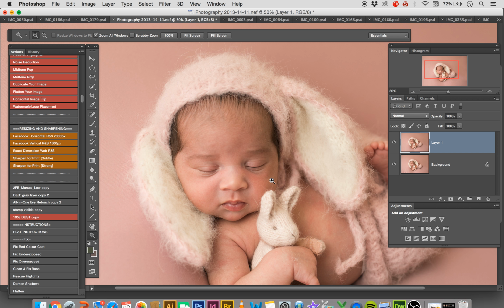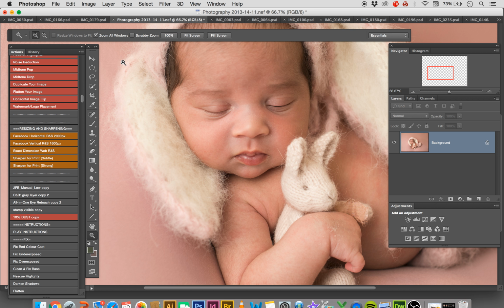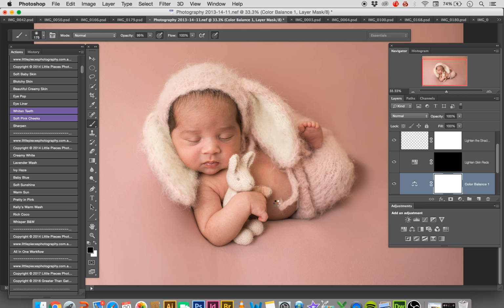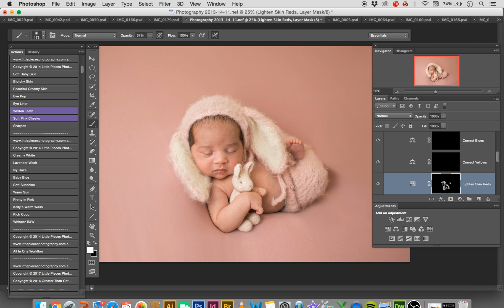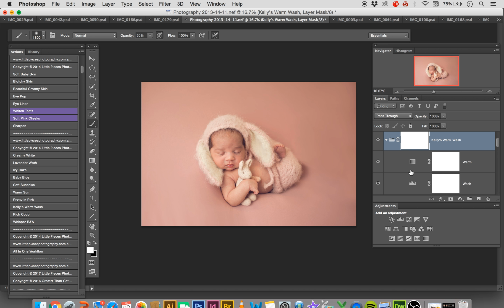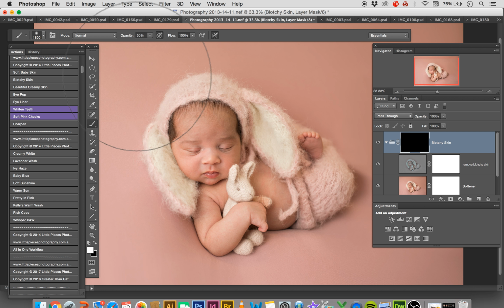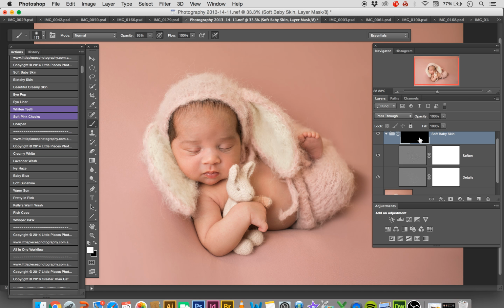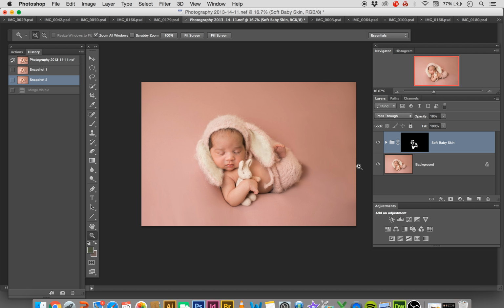How to edit a newborn image in photoshop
Second part of  editing  this newborn image in Photoshop! Applicable for any version of Photoshop, a quick and easy method to edit.  No actions needed.